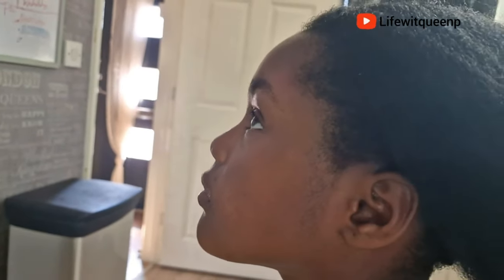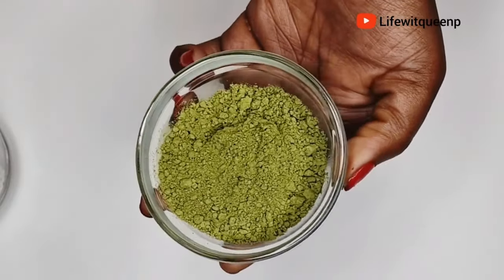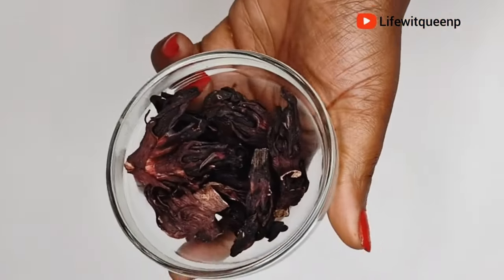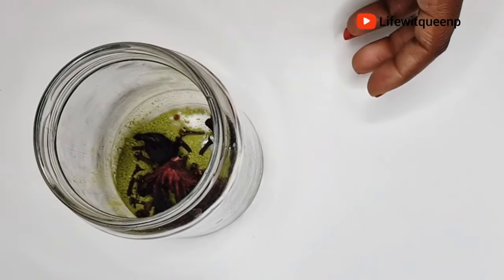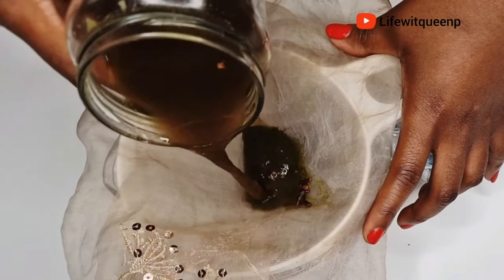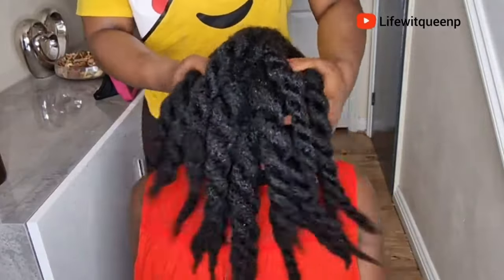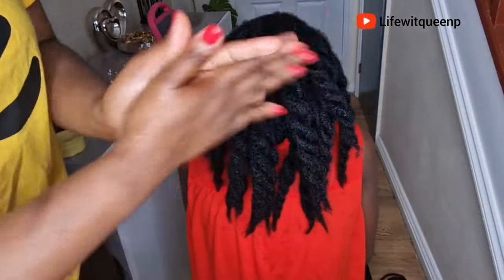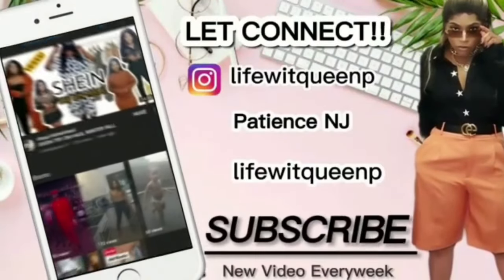NoJoke!Use This for Fuller n Thicker Hair|Don't Rinse out!Faster Hairgrowth wit Moringa n Cloves